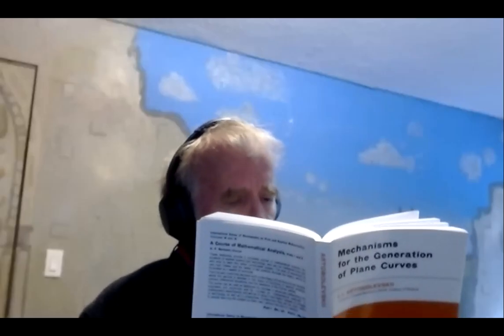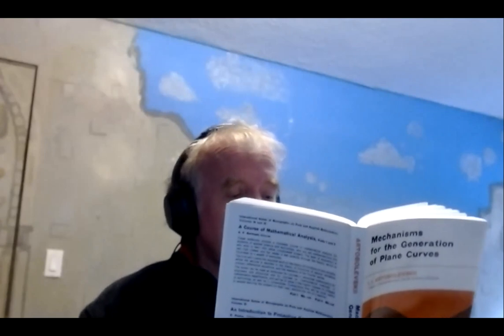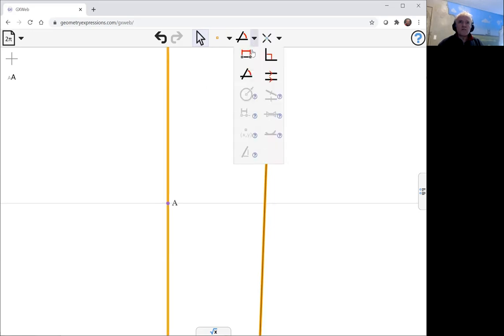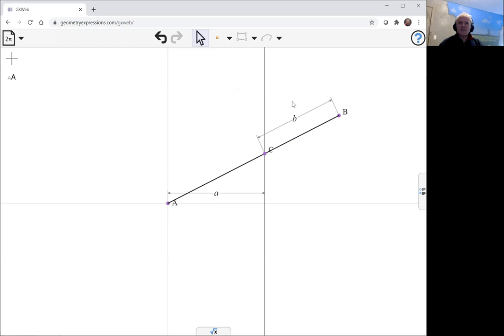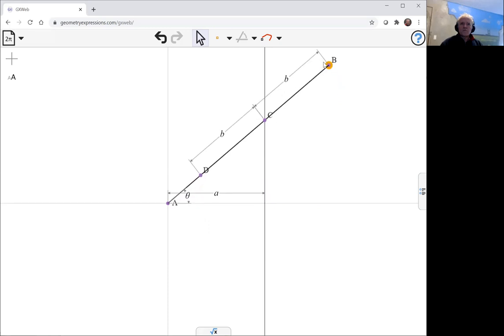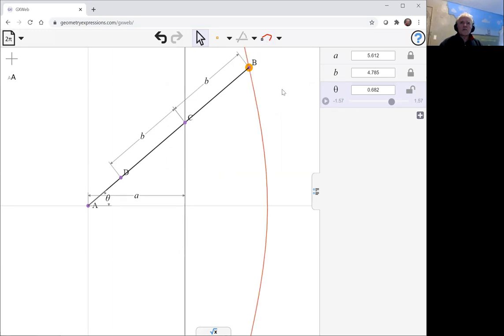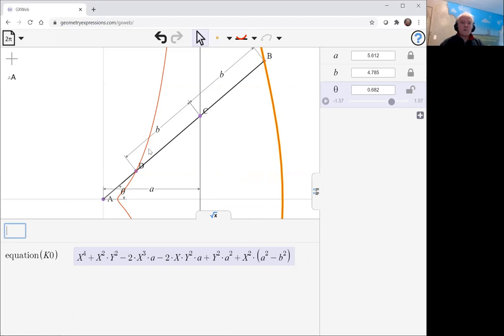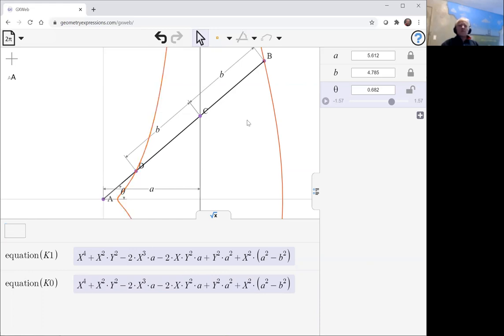Conchoid of Nicomedes with GXWeb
The Conchoid of Nicomedes is the conchoid of a straight line.  We model it with GXWeb.